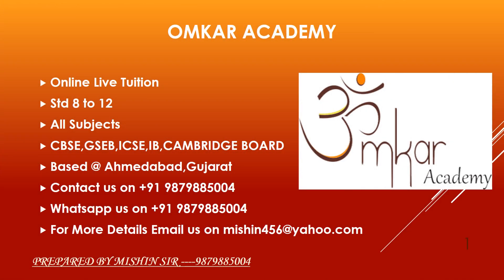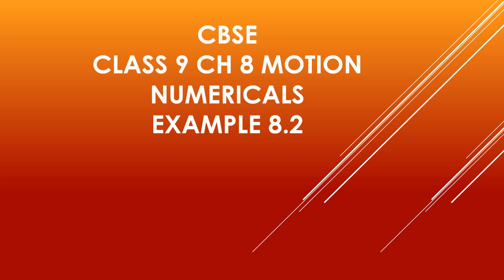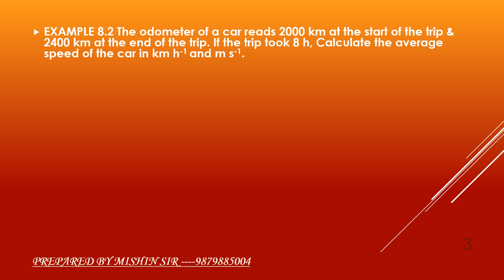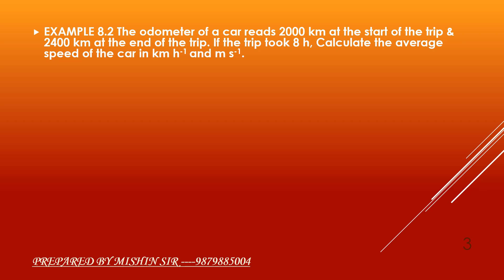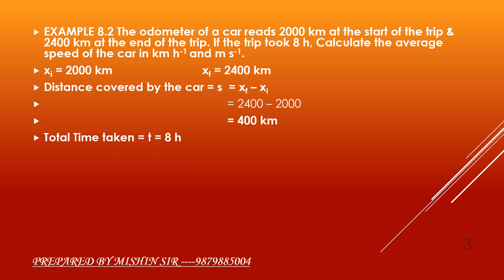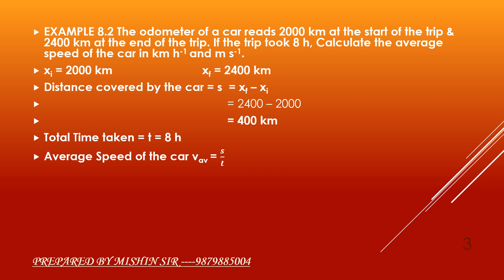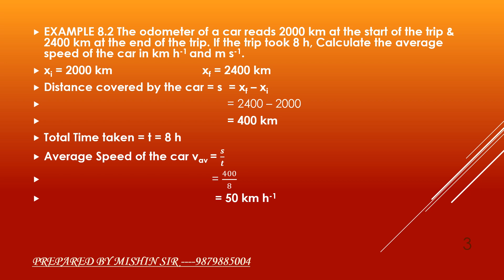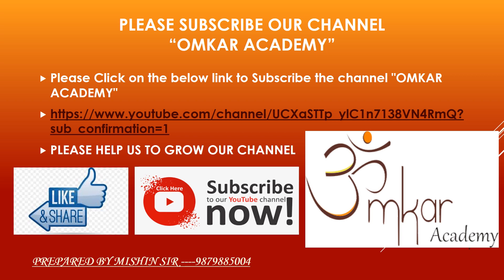CBSE CLASS 9 CH 8 MOTION NUMERICALS EXAMPLE 8.2 NCERT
CBSE

CLASS 9

PHYSICS

NUMERICALS

EXAMPLE 8.2 The odometer of a car reads 2000 km at the start of the trip and 2400 km at the end of trip. If the trip took 8 h, Calculate the average speed of the car in km h*-1 and m s^-1.

NCERT